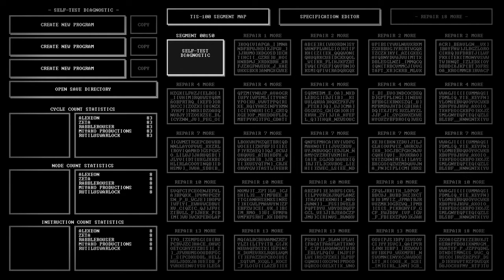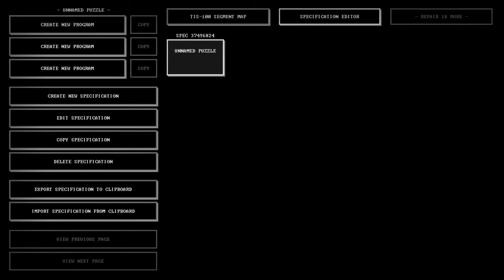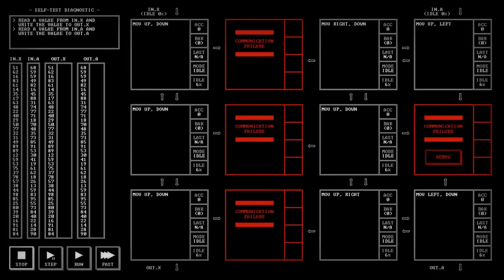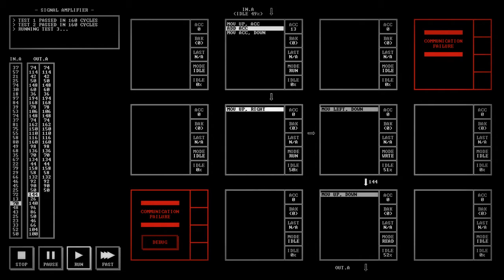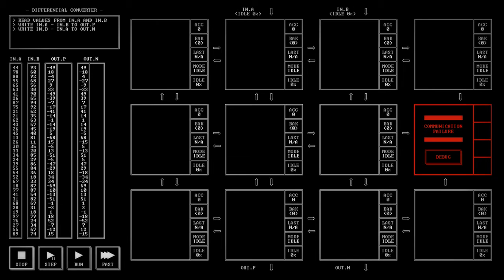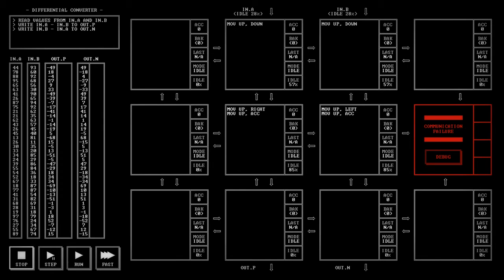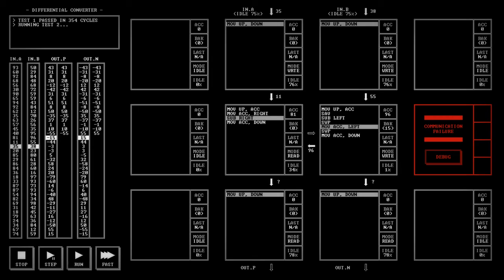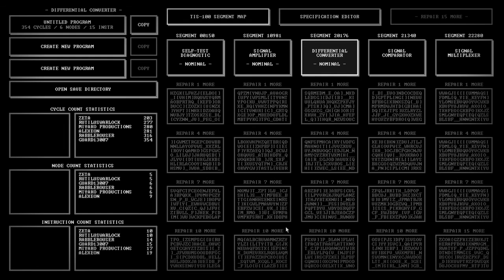Checking out... TIS-100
A game about discovering a strange and powerful computer and discovering its secrets by developing programs to solve puzzles.